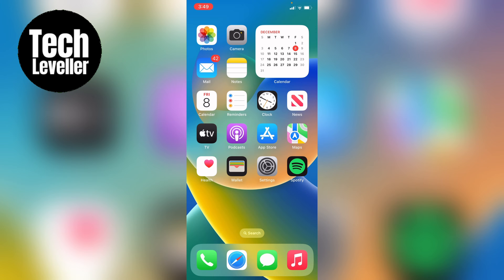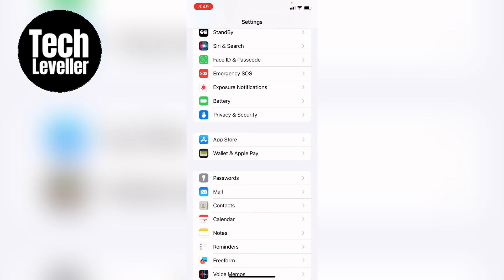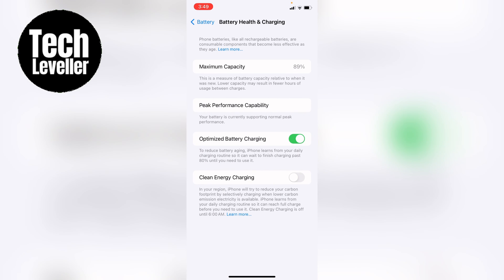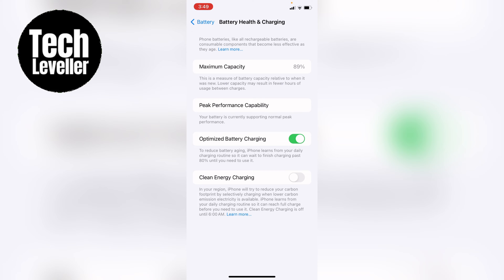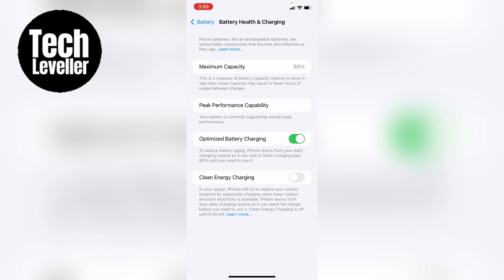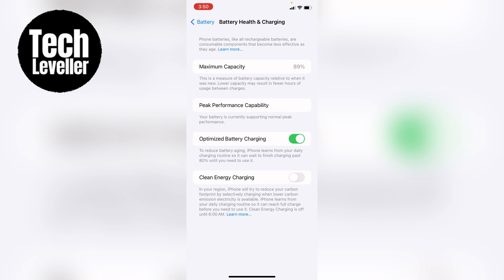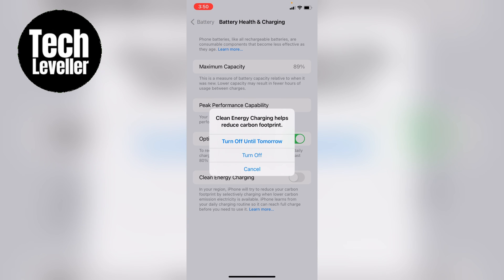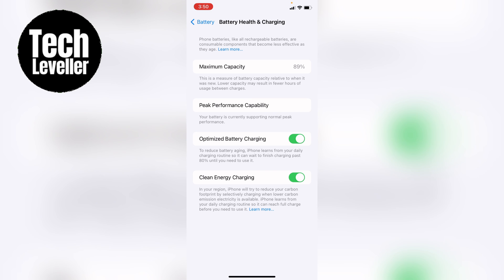How To Turn On Or Off Clean Energy Charging On iPhone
In todays quick iPhone guide video I'm going to show you How To Turn On Or Off Clean Energy Charging On iPhone.